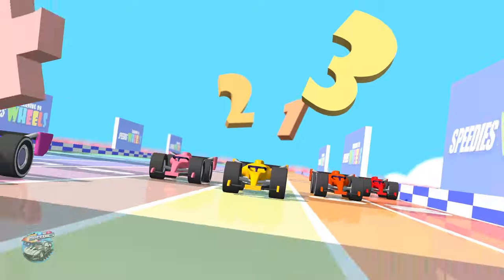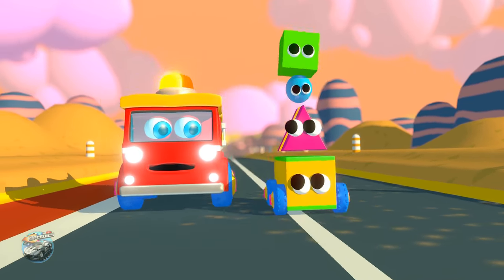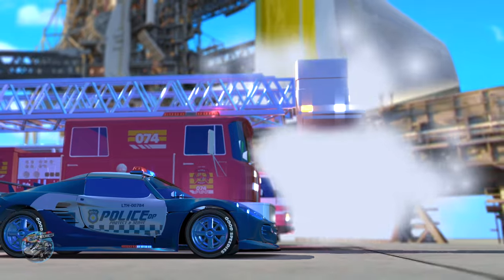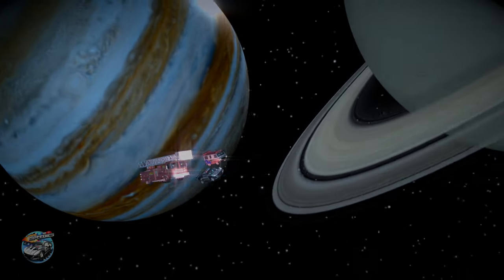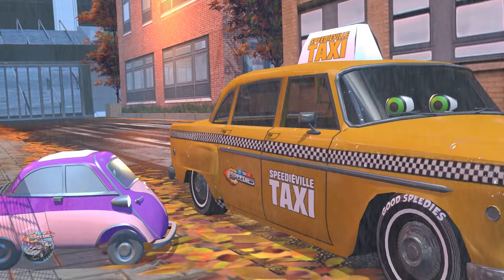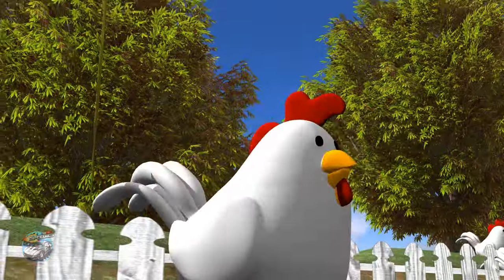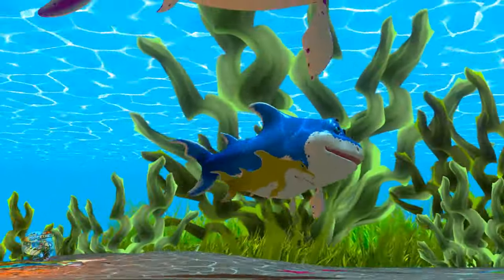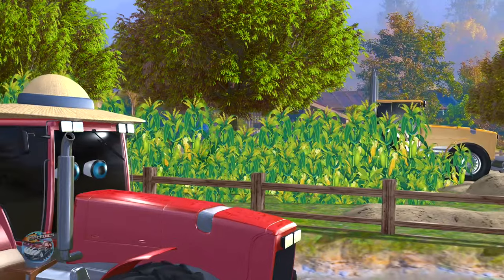Counting 1 to 10 with Speedies Number Song + More Learning Videos for Kids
Hey Kids!
Welcome to the wonderful world of Speedies. Your tiny tots will enjoy the energetic, high speed, high action, animated videos full of car-acters that will entertain your babies while they learn all about colors, shapes, ABC, numbers, planets and much more.
So let’s take your toddlers on a ride with our fantastic Speedies cars, bikes, fire engine, spaceships, blue whale bus and squeeze in a little learning to the tunes of popular nursery rhymes that will prepare them for preschool. Our engaging cartoons with a crew of super fun, colorful cars make use of problem solving abilities and teamwork in a fun and lighthearted way. Watching them zooming around, or hearing the enthusiastic sounds of brumming, beeping, and tooting they make, give children an opportunity to use their imagination and also promotes creativity.
Don't wait any longer, kids! Simply play the video, have fun with your car friends and dance to your most favorite nursery rhymes and kids songs.

for more Children Nursery Rhymes & Kids Videos